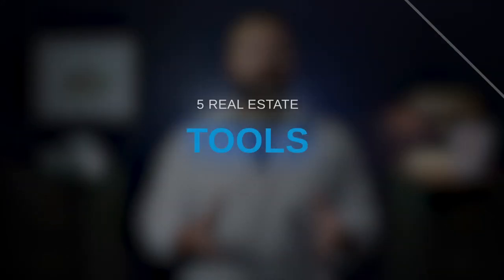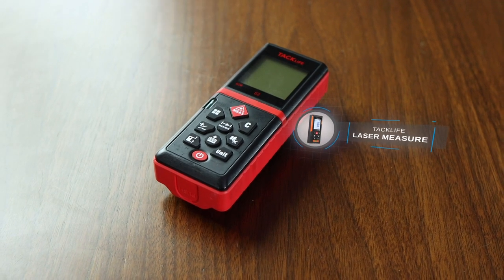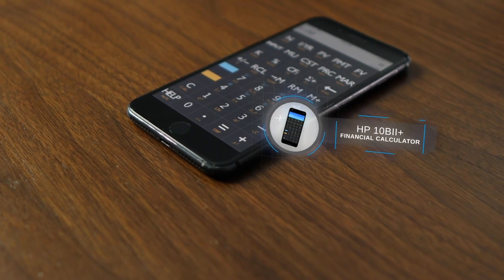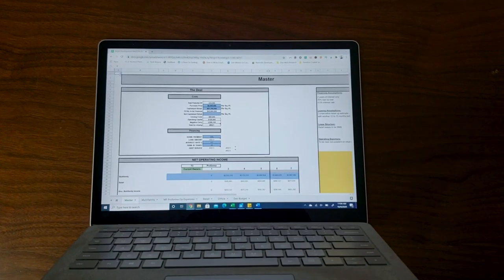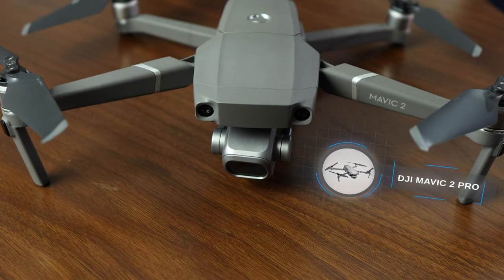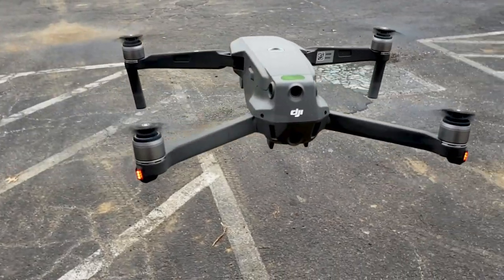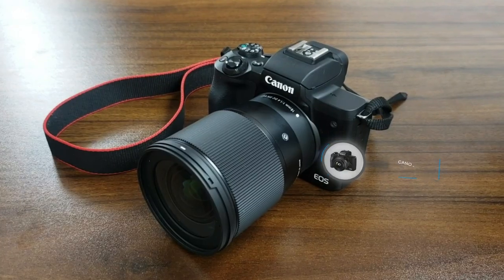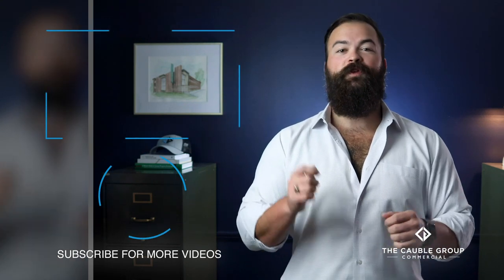5 Real Estate Tools [That EVERY Investor Should Have]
Today, I’m going to show you the 5 tools I use nearly every day when working on real estate projects. These tools are critical to your success and have made a massive difference in my workflow. Sharper tools make sharper investors and if you’re able to analyze opportunities quickly and correctly, your chances for success in commercial real estate will increase significantly. Not to mention that you’ll find better deals and beat out your competition. So, here are the 5 real estate tools you need to have in your arsenal if you want to be a successful real estate professional and all of these items are linked below.

-- Tacklife Laser Measure:

-- HP 10bII+ Calculator:

-- DJI Mavic 2 Pro w/ Fly More Kit:

-- Canon EOS M50 Mirrorless Camera:

Interested in some aspect of commercial real estate that I haven't discussed yet?

// LEARN MORE ABOUT INVESTING

// LEARN MORE ABOUT LEASING

// COMMERCIAL REAL ESTATE RESOURCES:

○ Shop our Amazon storefront for this video setup, best gifts for real estate investors, and more!

○ The 10 Books You Need to Read on Commercial Real Estate

○ My Real Estate Investor Toolkit (What Every Investor Needs to Have)

//ABOUT TYLER

Tyler Cauble is Founding Principal and President of The Cauble Group, an East Nashville-based commercial real estate brokerage serving the Greater Nashville Area. He's a native Nashvillian that has not only been a witness to the city's tremendous growth, but is also involved in it through his developments, renovation projects, and volunteer work.

As President of The Cauble Group, Tyler helps bring together buyers, sellers, landlords, and tenants in retail, office, industrial, and multi-family real estate. He’s committed to helping business owners understand the market so that they can grow their business and be part of Nashville’s future.

Sharing commercial real estate tips to help you grow your investments and your business.